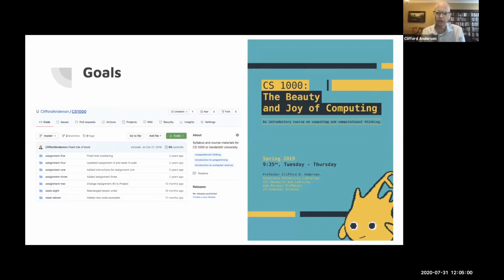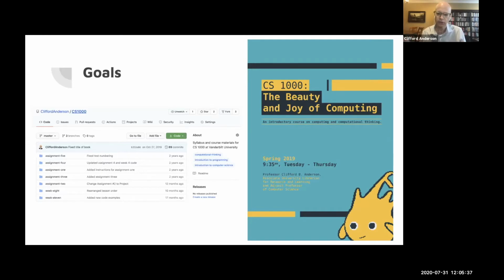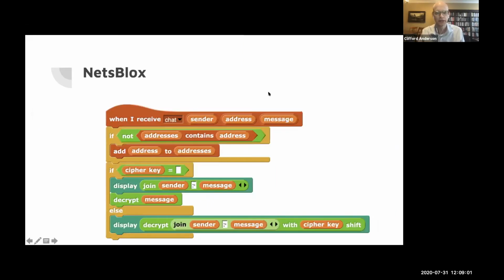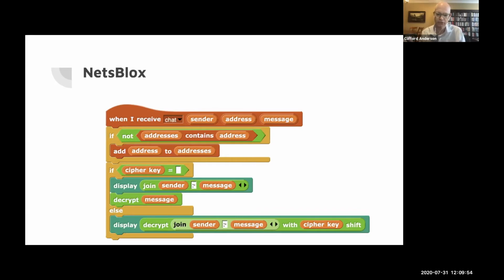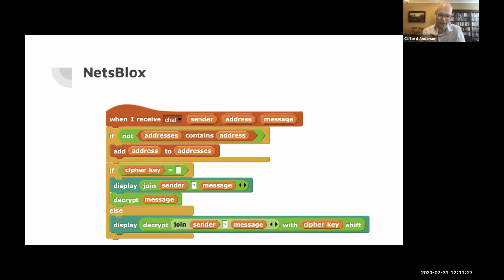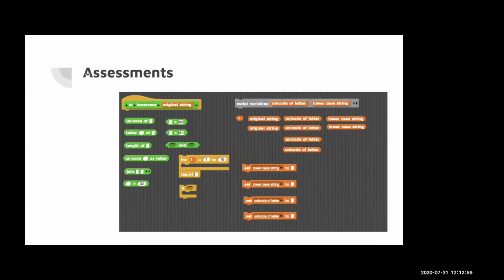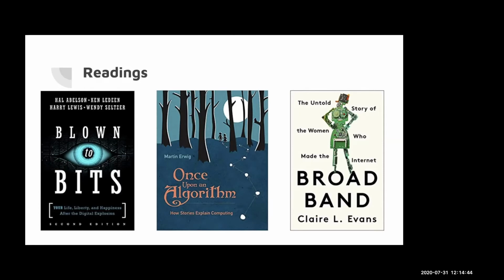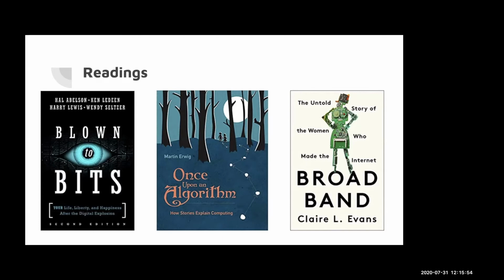Snap!Con 2020: Teaching BJC with NetsBlox - Short Talk by Clifford Anderson, Gayathri Narasimham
In this short talk, we present a case study of how faculty at Vanderbilt University adapted The Beauty and Joy of Computing curriculum into an introductory computing course for non-majors and potential majors at the School of Engineering. We share how the spirit and principles of the BJC [1] guided the development of the course even as we diverged significantly from aspects of the curriculum.

Among the primary differences were the use of NetsBlox rather than Snap! as the computing environment [2]. Given the support in NetsBlox for remote procedure calls as well as distributed programming, we discuss changes to classroom exercises and summative student projects. We also share why we shifted textbooks from the venerable Blown to Bits! [3] to more recent works by Claire Evans [4] and Martin Erwig [5].

We conclude by sharing our own experiences teaching the course as digital humanist and educational technologist rather than as computer scientists and by expressing recommendations about teaching courses in computational thinking to undergraduate students of the humanities and social sciences.

References
[1] P. Goldenberg, J. Mark, B. Harvey, A. Cuoco, and M. Fries, “Design Principles behind Beauty and Joy of Computing,” in Proceedings of the 51st ACM Technical Symposium on Computer Science Education, Portland, OR, USA, Feb. 2020, pp. 220–226, doi: 10.1145/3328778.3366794.

[2] B. Broll et al., “A Visual Programming Environment for Learning Distributed Programming,” in Proceedings of the 2017 ACM SIGCSE Technical Symposium on Computer Science Education, Seattle, Washington, USA, Mar. 2017, pp. 81–86, doi: 10.1145/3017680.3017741.

[3] H. Abelson, K. Ledeen, and H. Lewis, Blown to Bits: Your Life, Liberty, and Happiness After the Digital Explosion. Upper Saddle River, NJ: Addison-Wesley Professional, 2008.

[4] C. L. Evans, Broad Band: The Untold Story of the Women Who Made the Internet. New York, New York: Portfolio, 2018.

[5] M. Erwig, Once Upon an Algorithm: How Stories Explain Computing. Cambridge: The MIT Press, 2017.